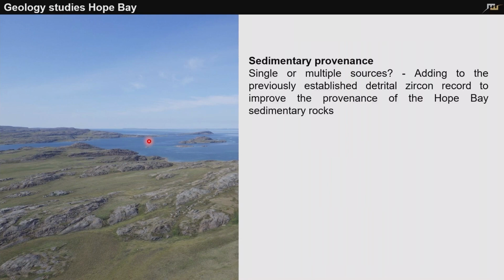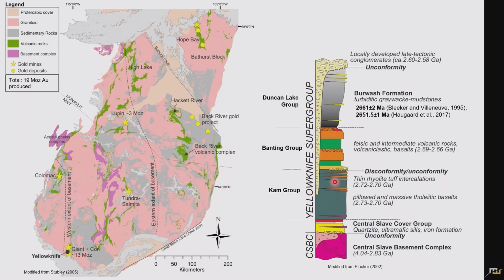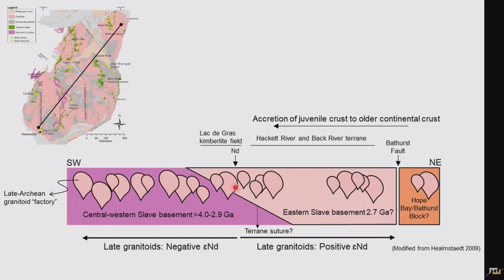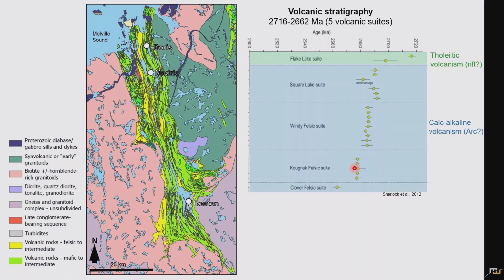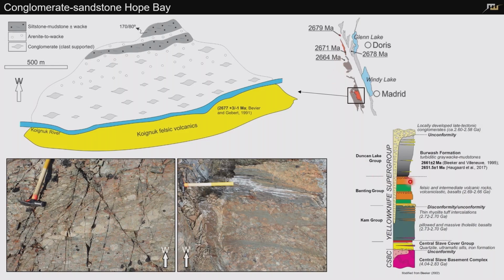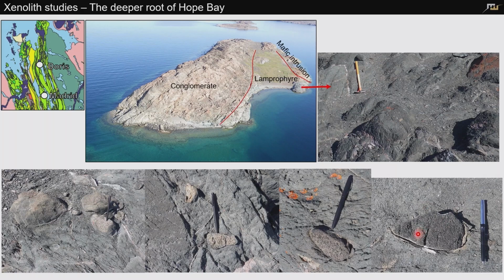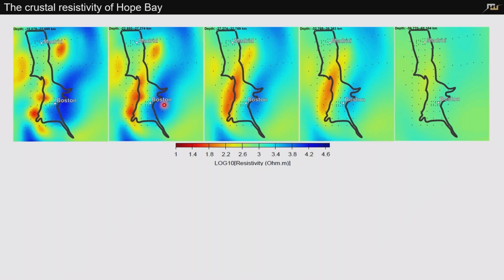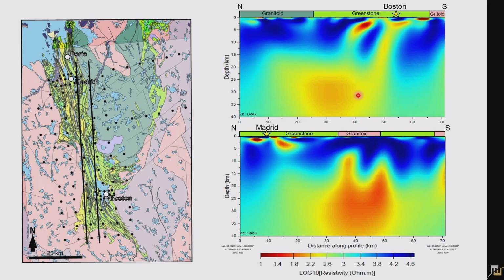Rasmus Haugaard - Geoscience studies in the Hope Bay Greenstone belt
This seminar discusses the preliminary geoscience studies in the Hope Bay Greenstone belt and its comparison to the Abitibi greenstone belt.
Presented by Rasmus Haugaard at the Metal Earth scientific meetings on March 1st, 2024 in Toronto, Ontario, Canada.